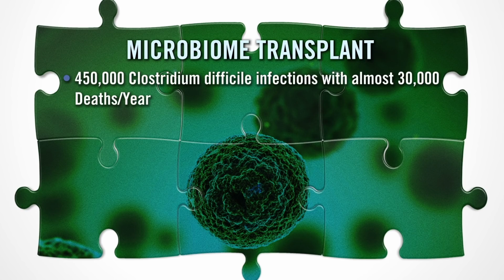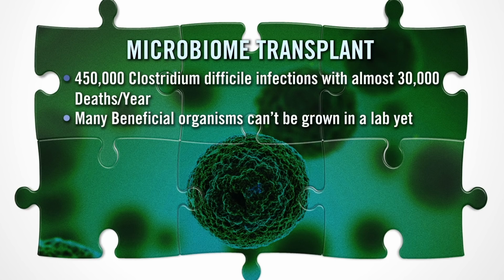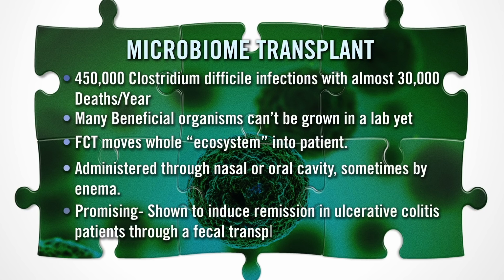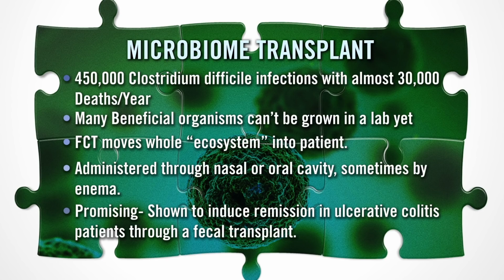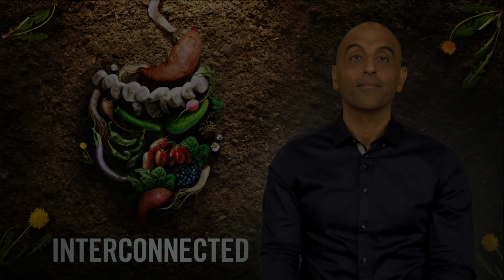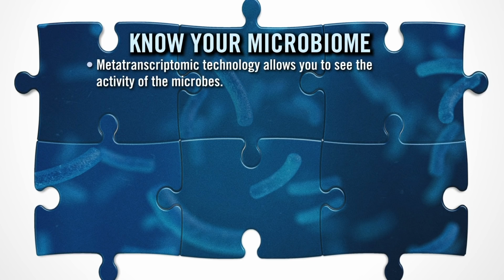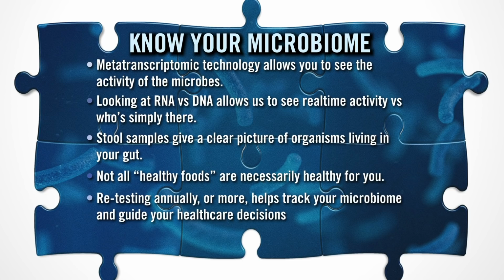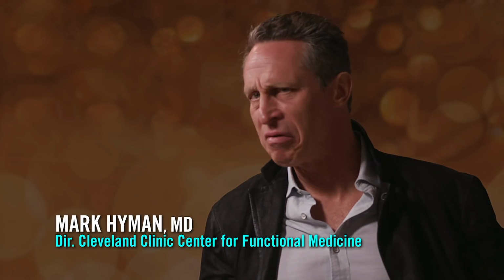Interconnected – Episode 8 Original Upload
Welcome to this episode of the InterConnected Series! If you’re discovering that the root of your health issues might just be hiding in your gut, you are not alone. In this series, we uncover the hidden truths about our microbiome and how modern life is impacting our overall health.
But watching is just the first step. If you are ready to stop guessing and start healing, we have put together a comprehensive masterclass that takes these concepts and turns them into an actionable plan for your life.
Discover the exact framework we use to help high-performing individuals optimize their gut health, regain their energy, and build a personalized protocol that actually works.

In this exclusive webinar, you will learn:
•Why standard diets and generic advice are failing your gut.
•The critical role of specialized testing (like the FIT22 ) in finding your unique triggers.
•How to build a custom, step-by-step protocol to heal your gut barrier and reclaim your vitality.
Don't just watch—take action. Click the link above to join the webinar and take the first real step toward optimal health.

We have a massive library of resources designed to help you optimize your health, mind, and spirit. Ready to take the next step? Explore our core programs and free resources below:

🚀 Stop Guessing, Start Healing: The Upstream Masterclass
Tired of chasing symptoms? Join our free masterclass to discover the exact framework we use to help high-performers optimize their gut health, regain their energy, and build a personalized protocol that actually works.

💡 Level Up Your Life: The Lights On Course
If you are passionate about personal development and want a structured path to waking up and living with purpose, this is for you. Lights On is our foundational program designed to help you break through the noise and optimize your mind, body, and spirit.

🌿 Discover the Root Cause: InterConnected Free Screening
Is the root of your health issues hiding in your gut? In this groundbreaking documentary series, we uncover the hidden truths about our microbiome and how modern life is impacting our overall health.

📚 Explore The Urban Monk Ecosystem
Want to dive deeper into the philosophy, science, and practices of The Urban Monk? We have a ton more interviews, articles, and resources waiting for you.